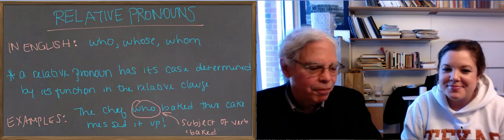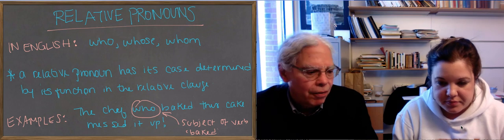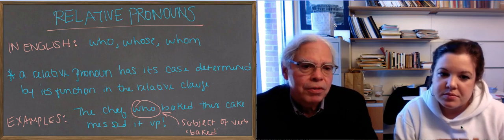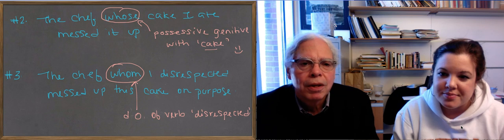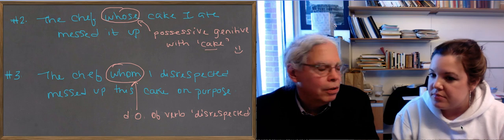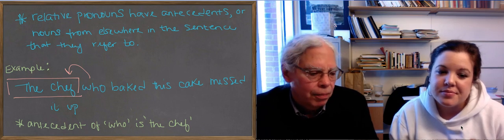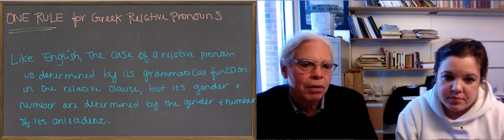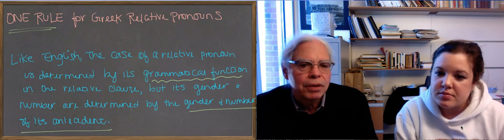Learn Ancient Greek | 32. Unit 6: Relative pronouns in English and Greek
Relative pronouns, words like 'who,' 'whose,' and 'whom,' are somewhat complicated in Greek. These pronouns decline, like with regular nouns/adjectives, and they perform their own functions within sentence clauses, so there are grammatical considerations to incorporate when recognizing or generating relative pronouns. In this video Leonard Muellner explains the concepts behind relative pronouns so that the various forms introduced in the next video can be appreciated and understood.

This video forms part of a series in which Leonard Muellner (Professor Emeritus of Classical Studies at Brandeis University) and Belisi Gillespie present all the content covered in two semesters of a college-level Introduction to Ancient Greek course.